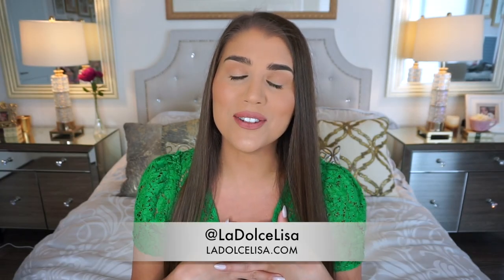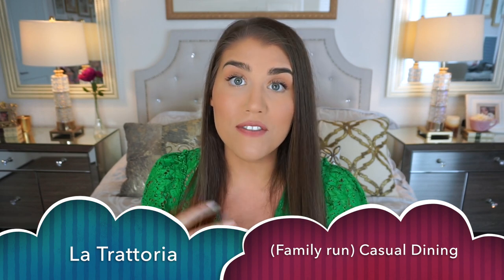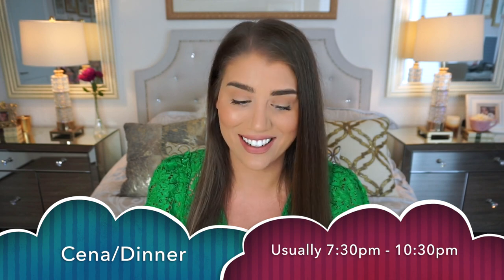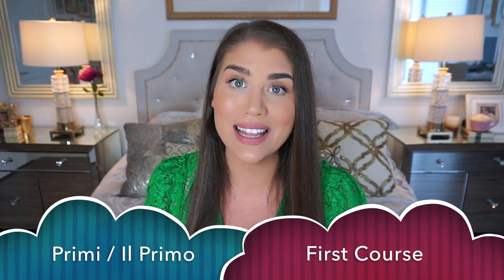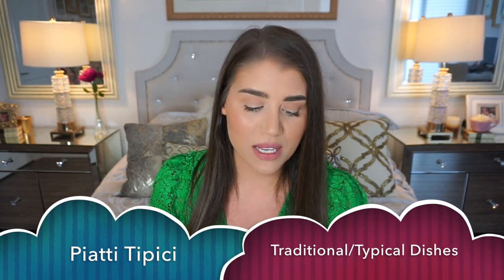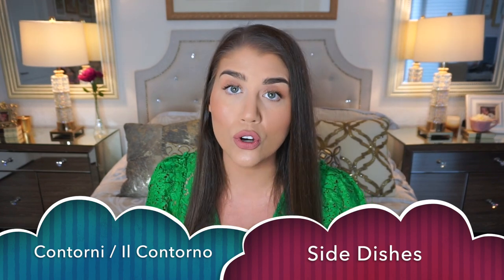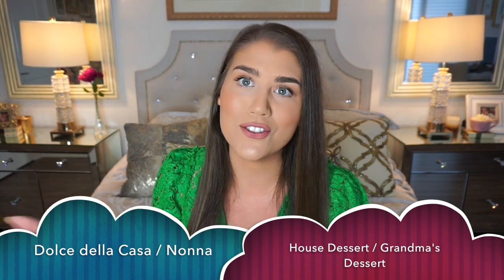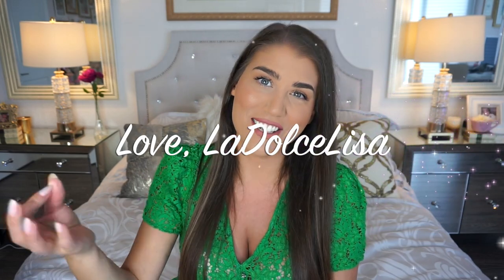Learn Italian | The Italian Menu & Food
This video was requested by a subscriber, and normally in quarantine I wouldn't have thought to film a video that is travel inspired. However, this is probably the perfect time to learn and practice a new language, so here is how to read and understand an Italian Menu. I know when we travel, it can be difficult if there is not an English menu present, or if the menu is simple and written on a chalk board, it is also intimidating. If you understand the basics, such as the drink menu, first and and second courses, etc.. I know your dining experience will be a lot more pleasant. This video focuses on the Italian Menu and how to read it/understand it. I can always make a part 2 where I teach you how to order, as well as food names, etc.. So please let me know if that is interesting for you.

Here are the words I will go over. Please also check the comments for the clickable time stamps to make jumping forward or going back a lot easier!

1:05:Pranzo - LunchCena - Dinner
1:24:La Pizzeria - Pizza Restaurant
2:11:La Trattoria - Family Run Casual Dining
2:34:L’Osteria - Larger Wine Menu, Simple Menu
2:54:Il Risrotante - Restaurant, more $$$
3:47:Lunch & Dinner times to eat
4:16:Bevande - Drinks
4:44:Water - L’Aqua Naturale / Frizzante / Tap (Natural/ Sparkling/ Tap)
5:37:Vino Rosso / Bianco - Red / White Wine
5:50:Antipasti - Appetizers
6:33:Primi - First Course (Usually Pasta)
7:40:Secondi - Second Course (Usually Meat/Fish)
8:45:Pollo - Chicken
8:53: Bistecca - Steak
Carne - Meat
9:04: Frutti di Mare - Shellfish / Seafood
9:36:Forno - Baked
9:40:Fritto - Fried
9:54:Griglia - Grilled
10:13:Piatti Tipici - Traditional/Typical Dishes
10:59:Contorni - Side Dishes
11:11:Dolci - Dessert :)
11:50:Dolce della Casa - House Special Dessert
12:27:Digestivi - Digestive (drink)
13:07:Caffè - Coffee
13:16:Un Caffè - Espresso
13:45:Cappuccino etiquette

Hopefully you now understand what certain sections or food items mean, how to pronounce the Italian words, as well as when to order certain items off the menu. Remember, you can always ask for the English version of the menu, but often times it is not as detailed as the Italian one, so when I can I prefer to order off of the Italian menu; it also makes me feel like less of a tourist!
If you have future video requests, please leave me your suggestions in the comment section :)